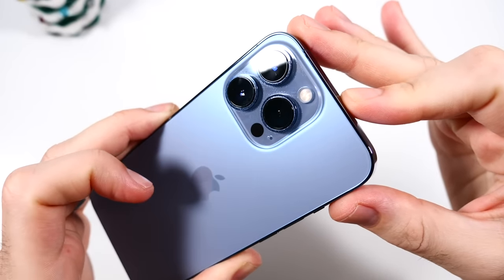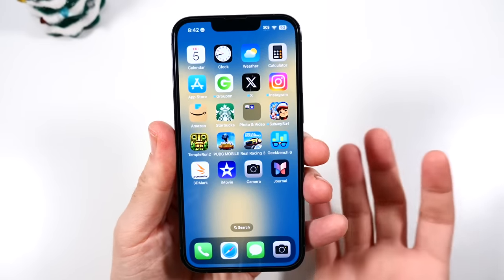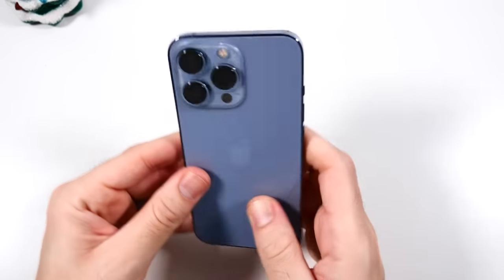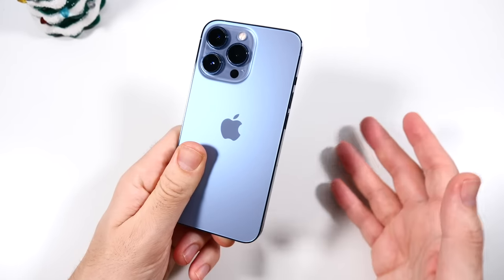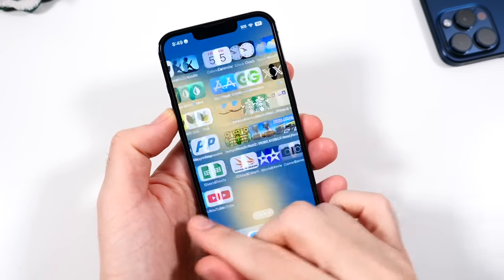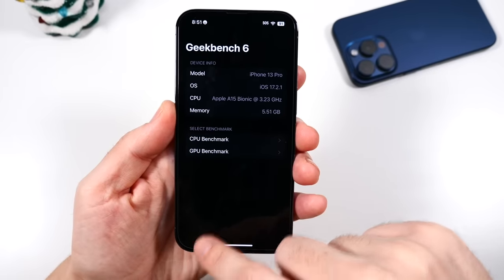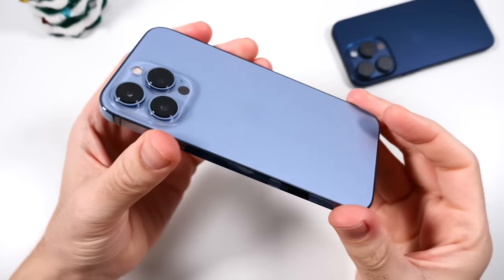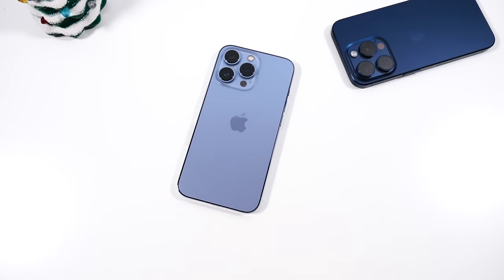Should You Buy iPhone 13 Pro in 2024?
Should You Buy iPhone 13 Pro in 2024 - Apple iPhone 13 Pro launched in 2021 and is now $550 cheaper than when it first launched. Should you buy an iPhone 13 Pro in 2024 is the question of this video. Apple iPhone 13 Pro Max features a 6.1" Super retina XDR OLED display, an Apple A15 Bionic chipset, 6GB of RAM, and Triple 12MP 4K60P cameras. The phone is also up to date with the latest iOS 17.1.2 experience as of the recording of this video. If you have the iPhone 13 Pro or have one, please consider sharing your experience with the community down below in the comment section of this video.

Purchase iPhone 13 Pro